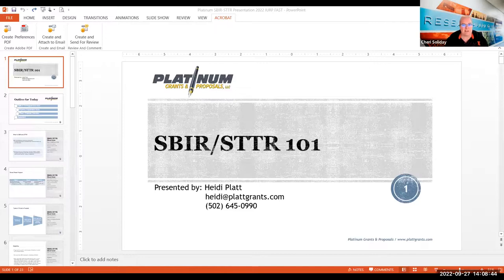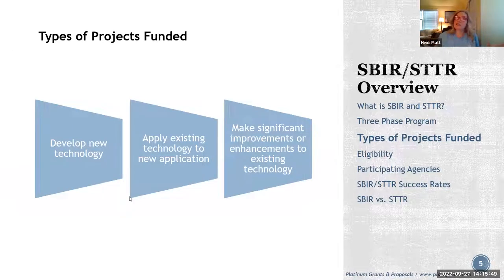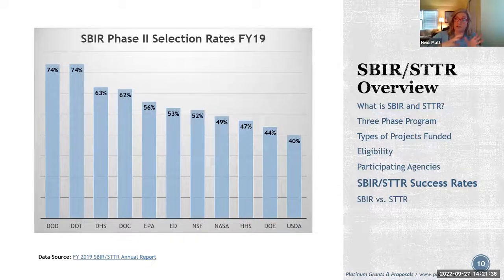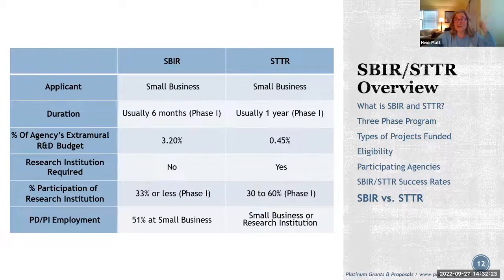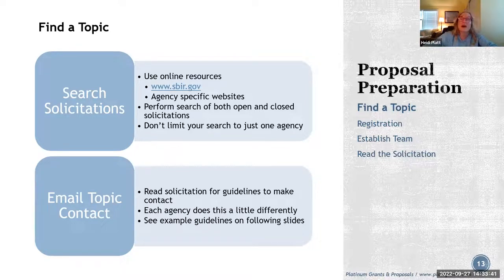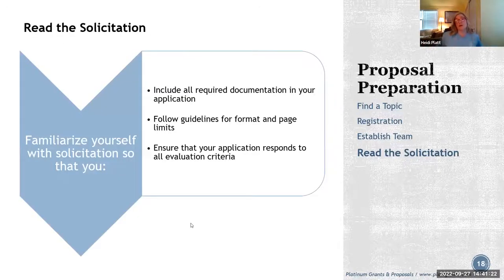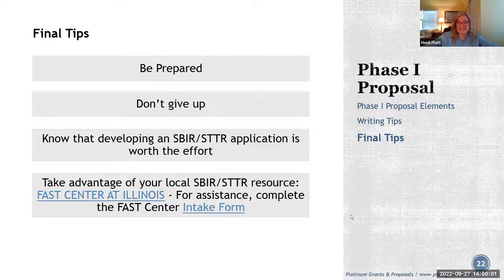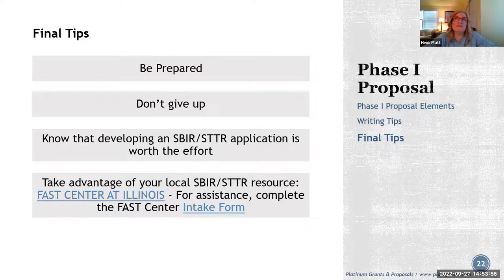SBIR/STTR 101: Overview of the SBIR/STTR Program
On September 27, 2022, our IL FAST Center webinar featured an overview of the Small Business Innovation Research program and the Small Business Technology Transfer program. Our presenter, Heidi Platt, shared several key characteristics and requirements that can help you to become more familiar with SBIR/STTR programs such that you can decide if they are a possible funding opportunity for your technological innovation.